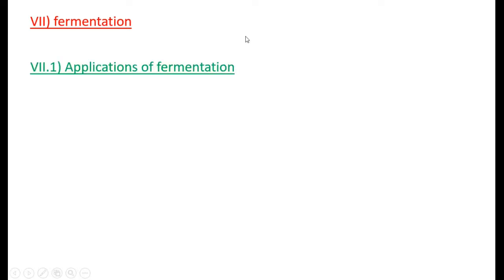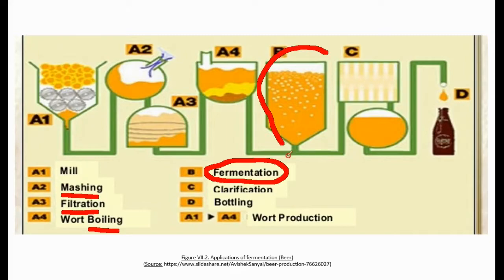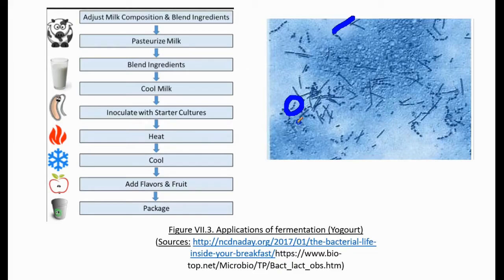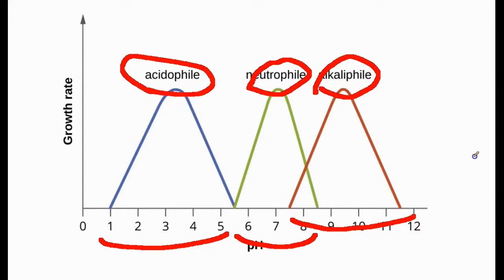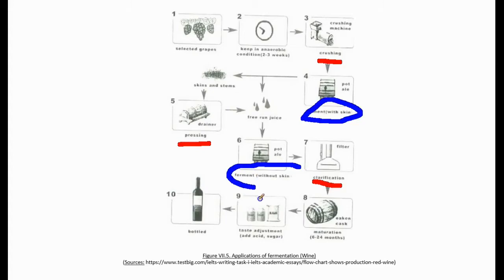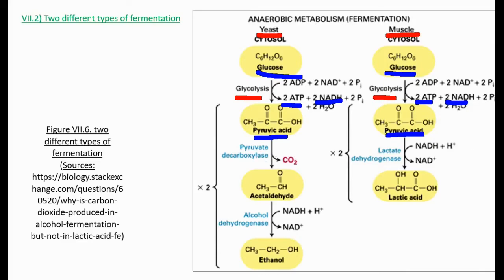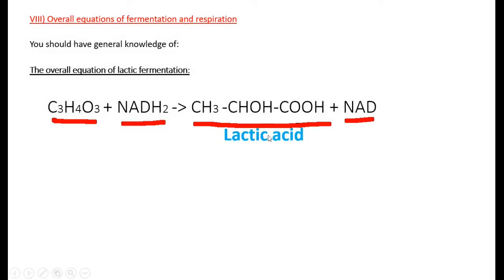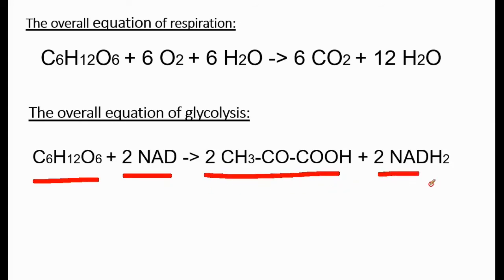fermentation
S7,S7 4P,4 periods Biology,fermentation,Bac,european school,European Baccalaureate,Schola Europaea,biology